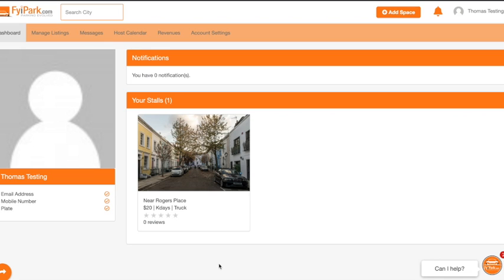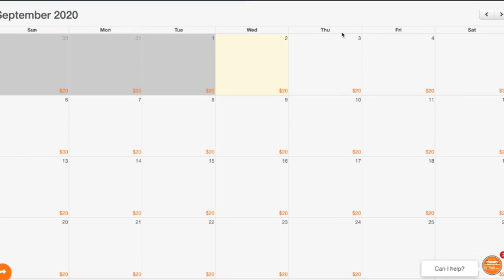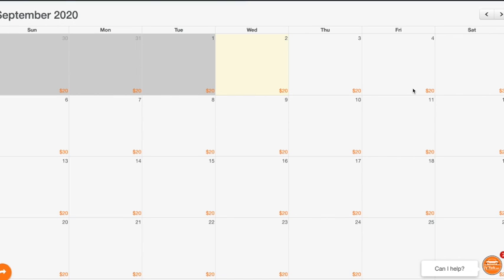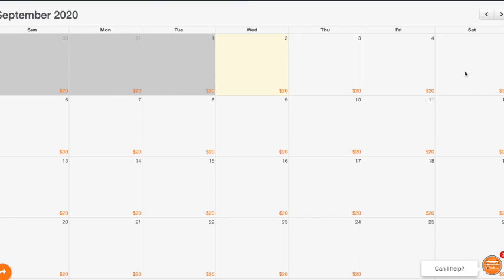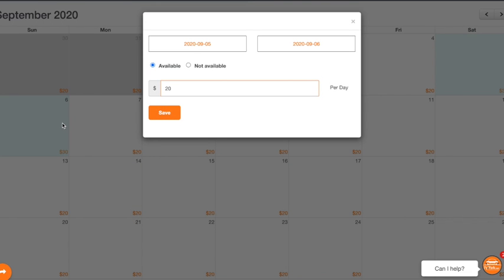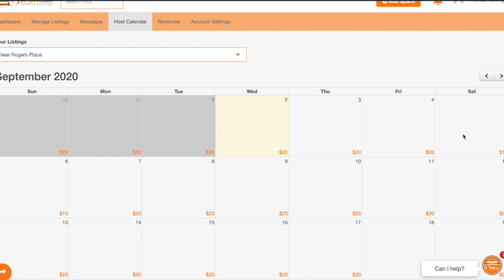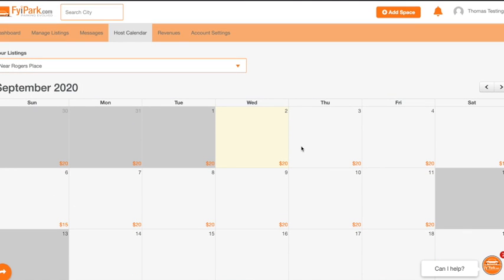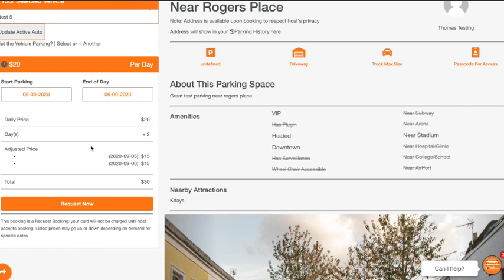Host calendar tutorial | optimizing income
Adjust pricing and block off days using the FyiPark dashboard  and host calendar. Adjusting price based on demand optimize revenue.